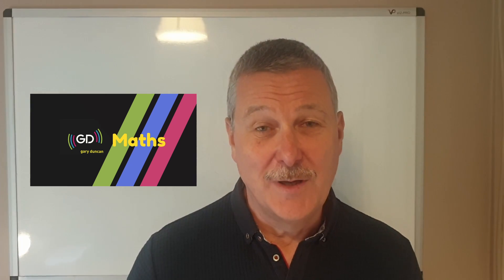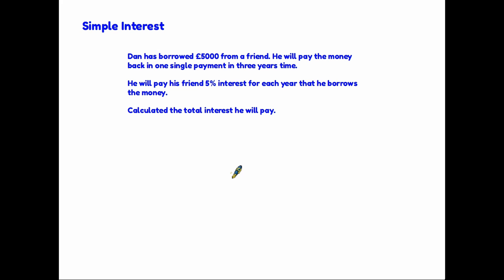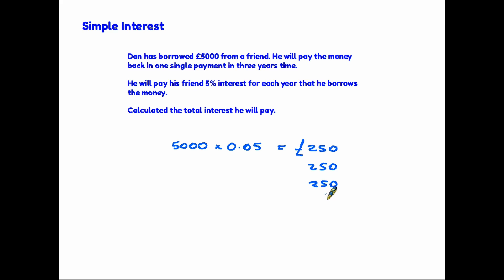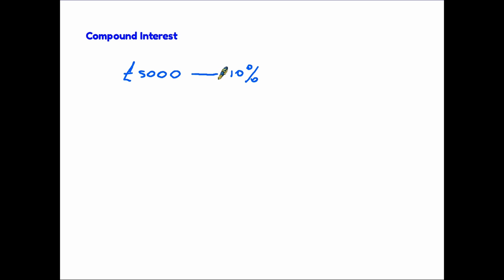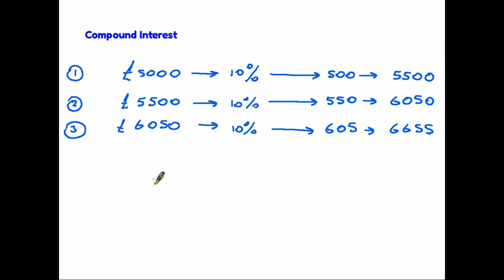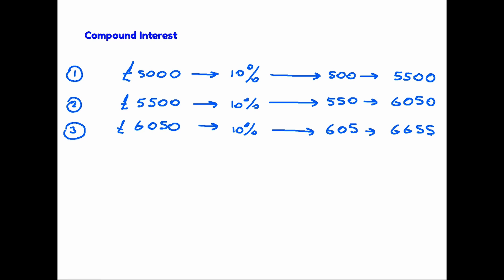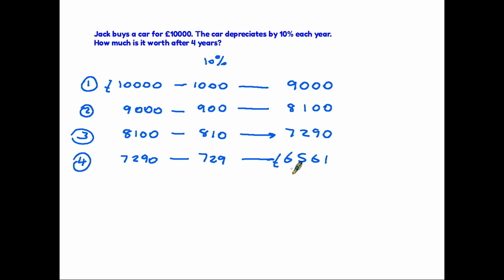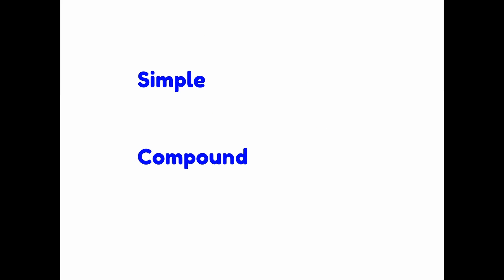Simple and Compound Interest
Simple and compound are the two types of interest you may be asked to calculate, usually by working through interest gained, or depreciation, over a number of years. You need to know the difference between the two, and how that affects the type of calculation. As is often the case, there are different ways to find the answers,and we look at those in this video. One thing you do need is at least one method of finding the percentage of an amount, so as promised in the video, here is a link to my video on that topic